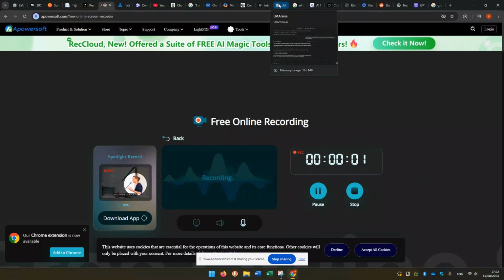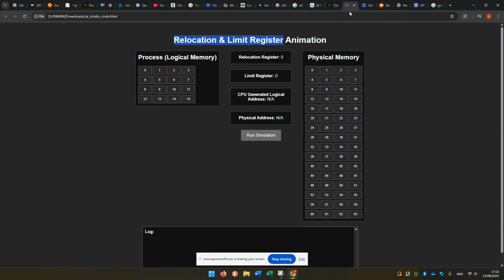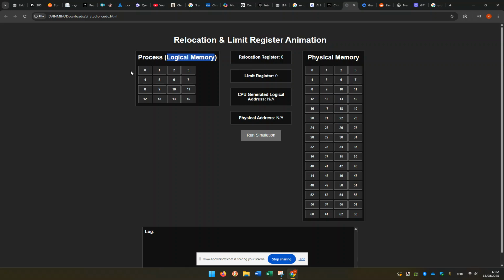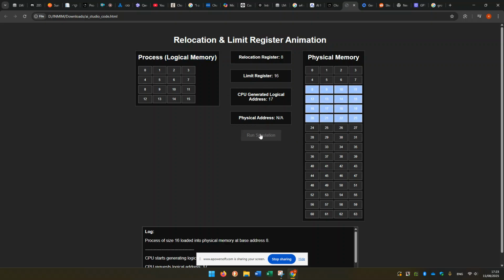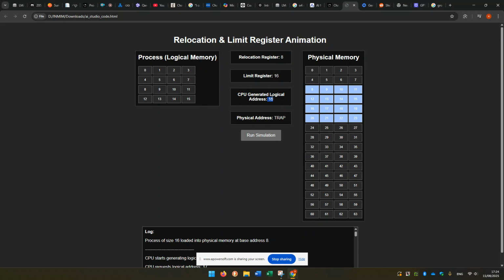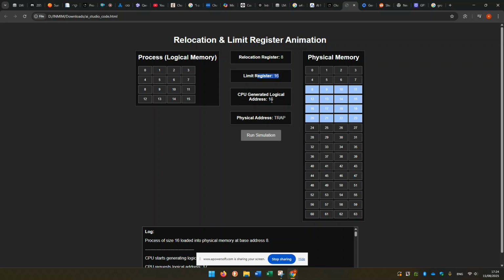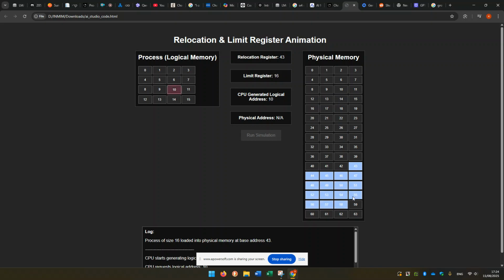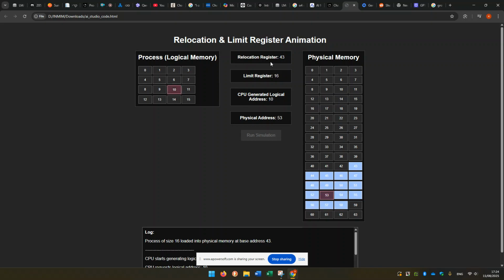Operating systems Relocation and limit register in continous memory management method